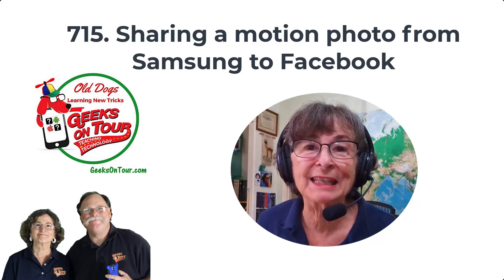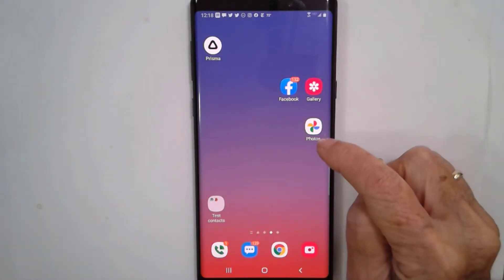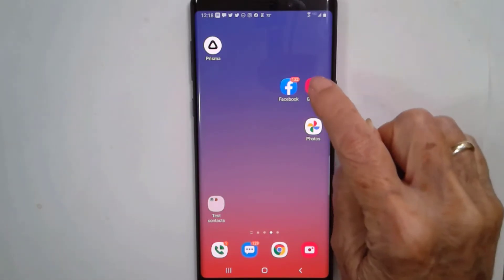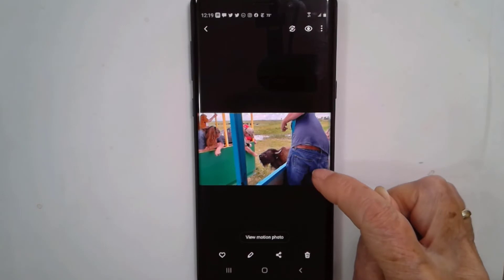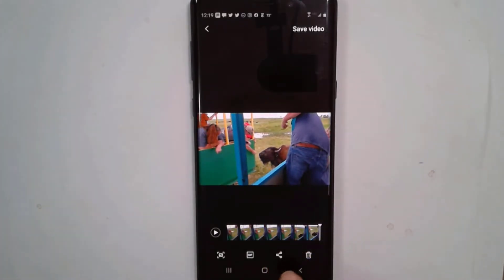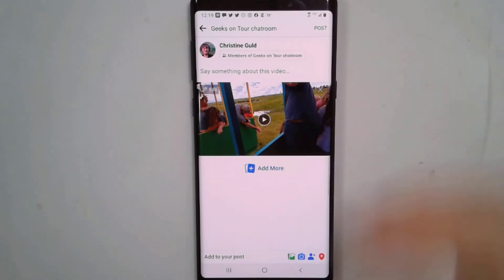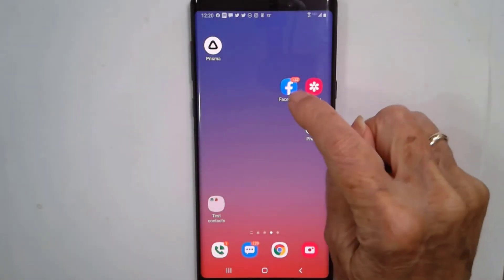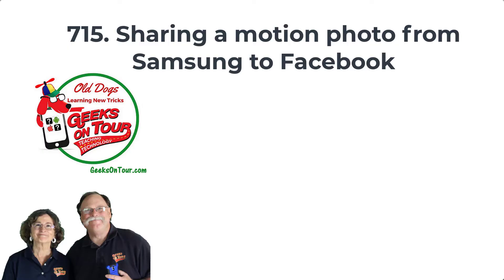Sharing Motion Photos from Samsung to Facebook Tutorial Video 715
You will learn how to share motion photos taken with your Samsung phone to Facebook.